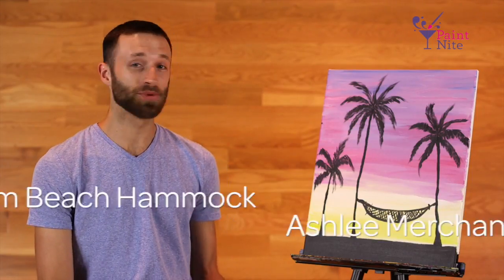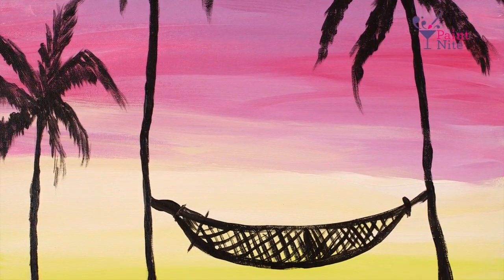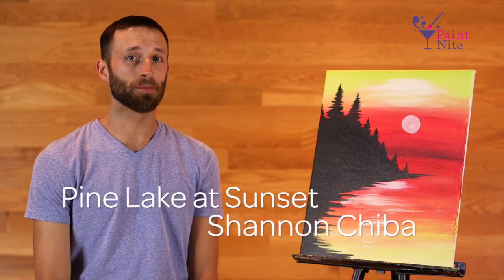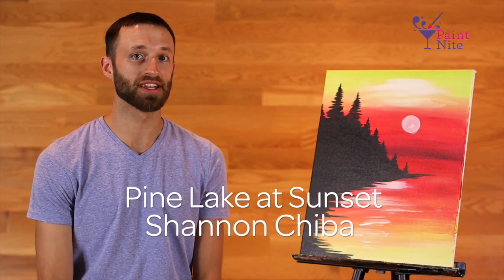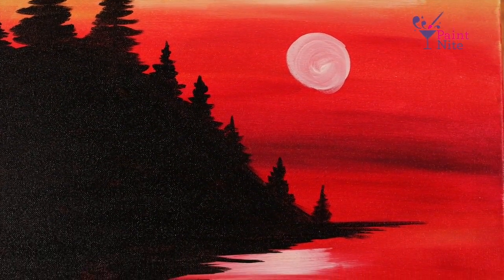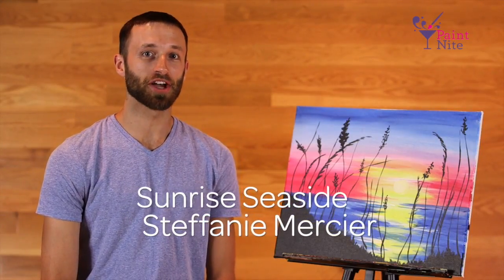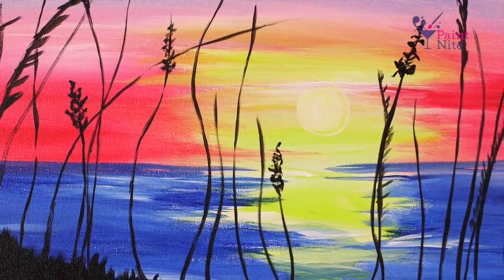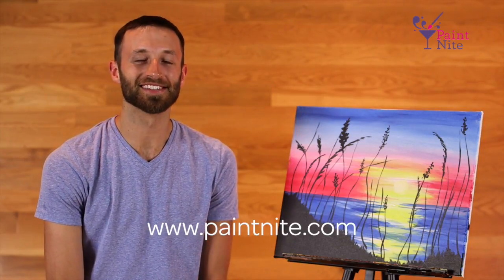July Featured Paintings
July's all about enjoying those warm summer nights. This month's featured paintings are all about relaxing with a view. Find them near you by visiting PaintNite.com.